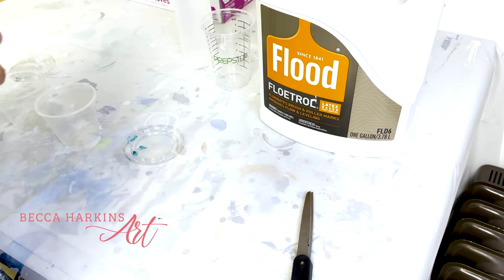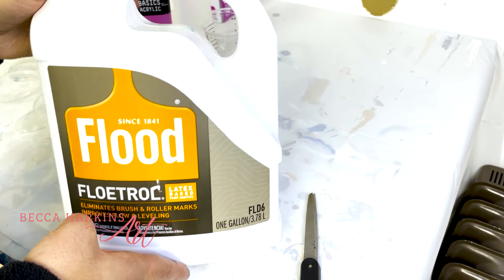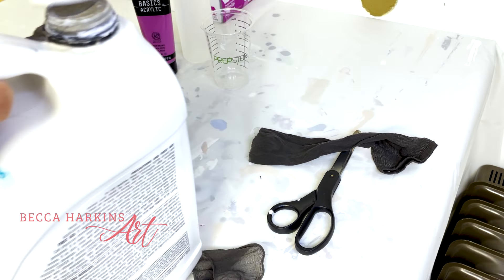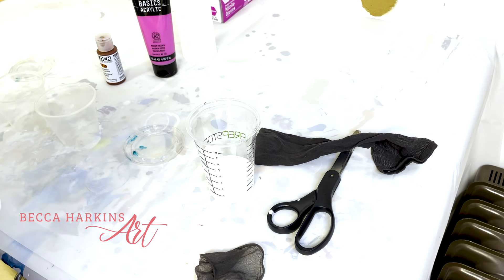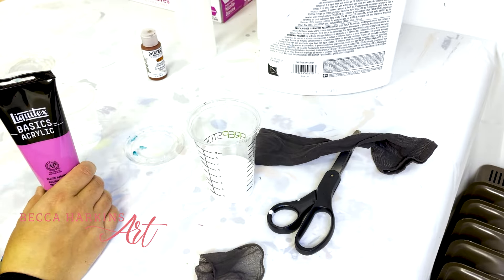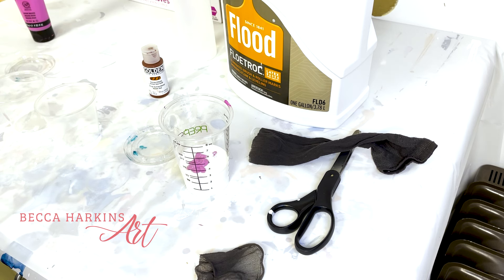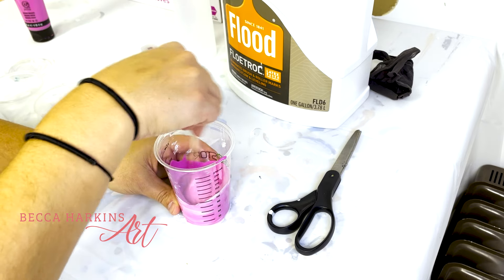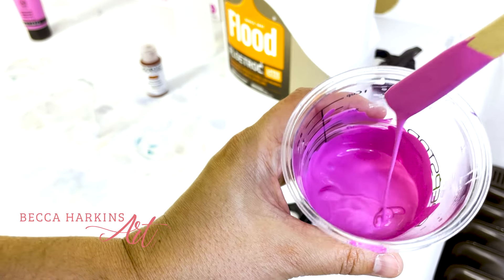How to mix your paints for the perfect dutch pour acrylic pour painting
*** please note: when speaking I mixed up the terms "viscosity" and "pigment". Viscosity means how thick the paint is and pigment means how much of the color, or pigment is in the paint. ***

In this video I'll walk you through detailed steps for how I like to mix my dutch pour paints. My basic ratio is 2 parts American Flood Floetrol, 1 part paint, and water to thin. I'll show you how I measure...or don't measure...my pouring medium to paint ratio, how I mix and how I determine when the paints are the right consistency to achieve a gorgeous dutch pour painting. I'll also show you how to determine how much paint and water to add for different brands and different thicknesses of paints. Stay until the end to see how I test my mixed paints using the drip test and what to do if they don't match.

I hope you find this video helpful. Please let me know if you have any further questions by dropping them in the comments section below.